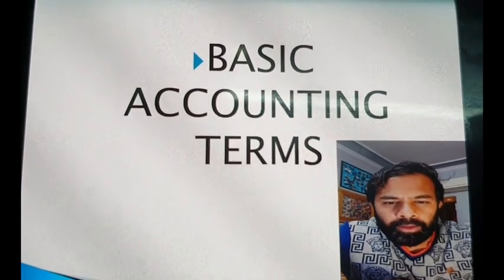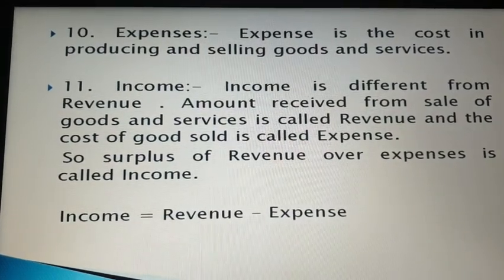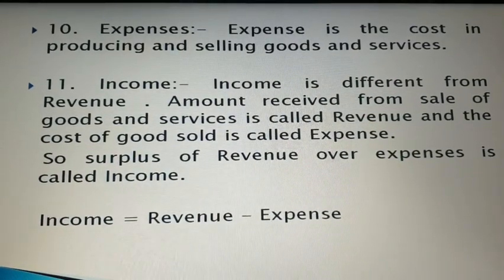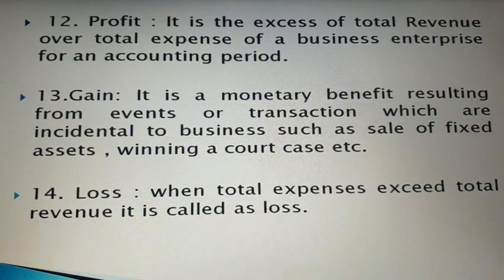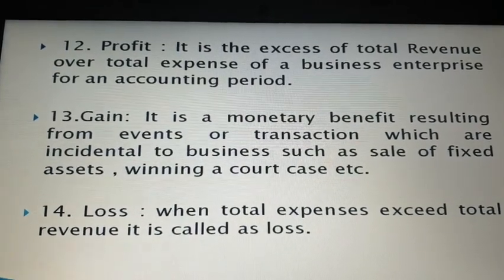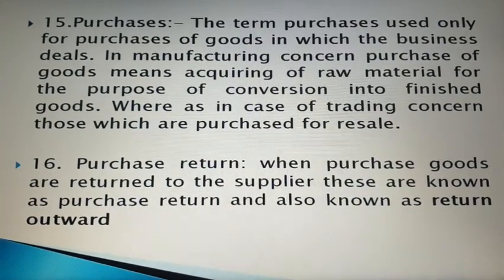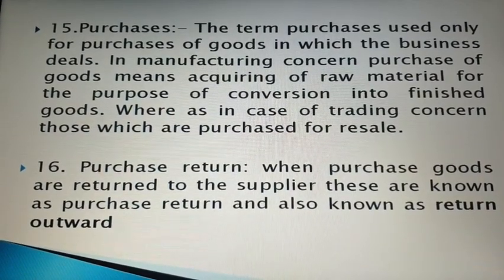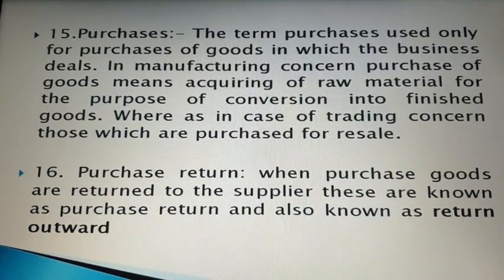Chap 2 : Basic Accounting terms ( class XI) by Nirmal saini